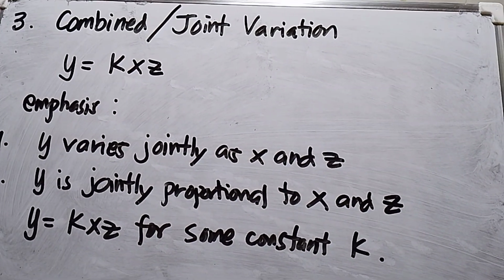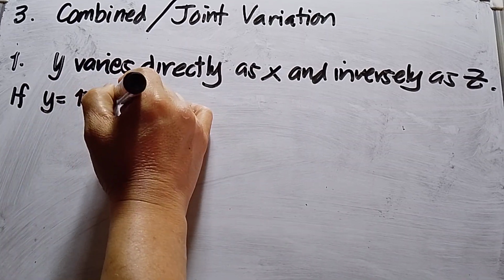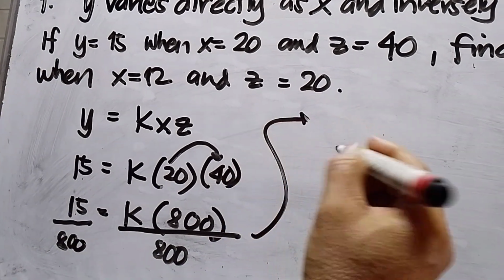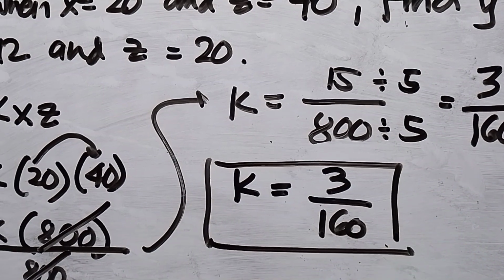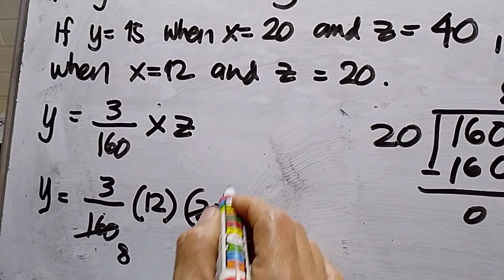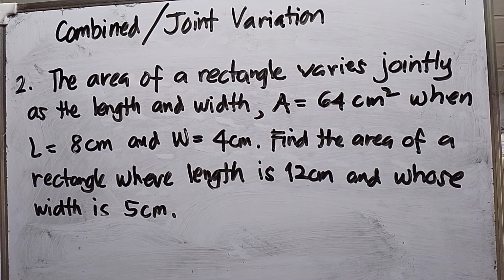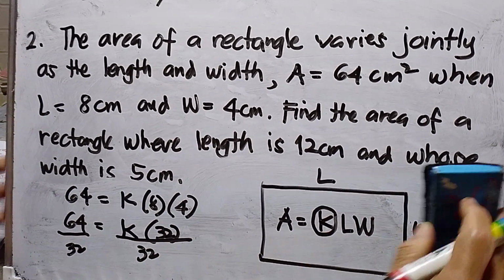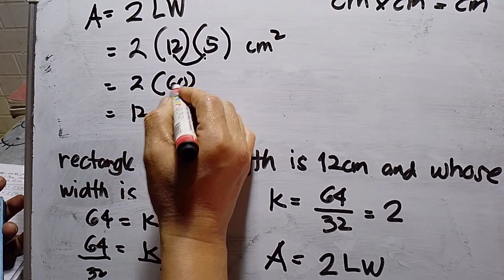Part 3 of Variation for Grade 9 students | Franz MATHS TV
Part 3 of Variation a simple solution for grade 9 students